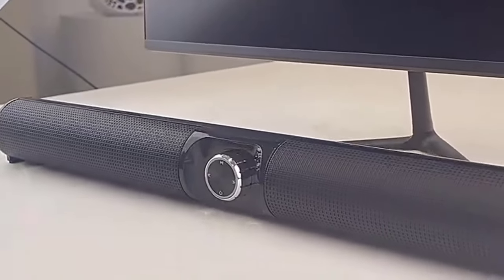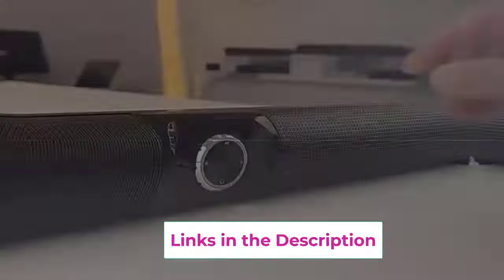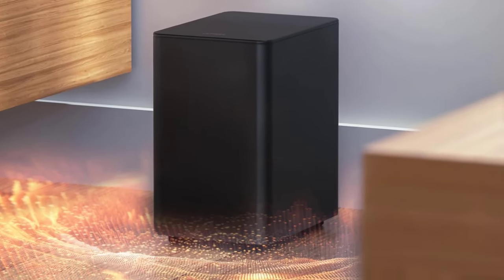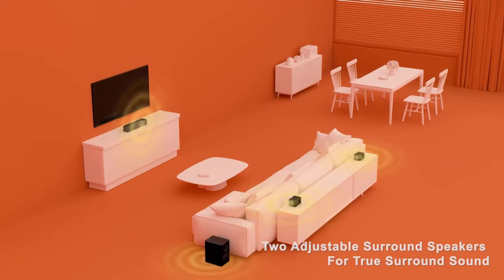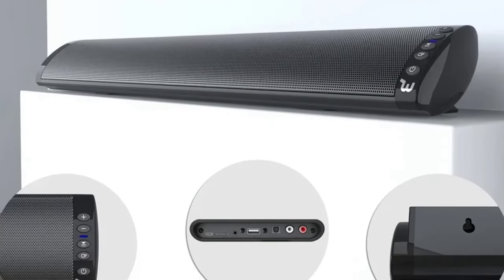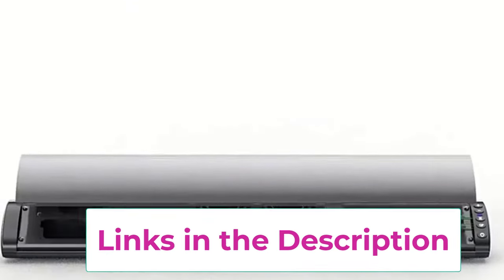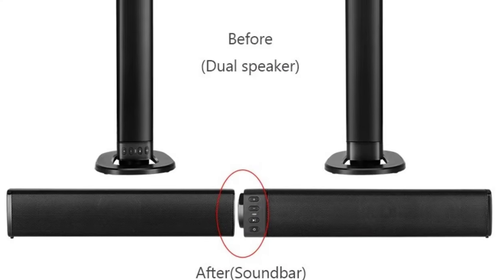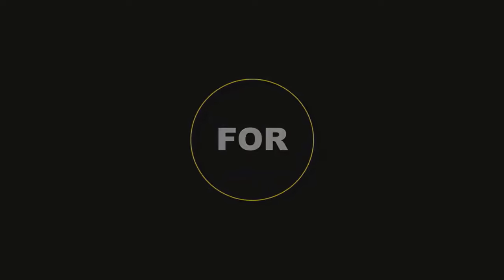Top 5 Best Wireless Surround Sound Systems 2024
Top 5 Best Best Beard Trimmers for men in 2023

ULTIMEA 320W 5.1 Soundbar for Smart TV,3D Surround Sound System
📌  US :

Soundbar TV Home Theater With Subwoofer Wireless Bluetooth 5.0 Speakers 3D Surround
📌 US :

Home Theater System Bluetooth Speaker Computer TV Soundbar Wireless Soundbox
📌 US :
 Wireless Bluetooth Speaker Home Theater Stereo Surround
📌 US :

In this video, we listed the Best BeardWireless Surround Soundfor men in 2023 ?